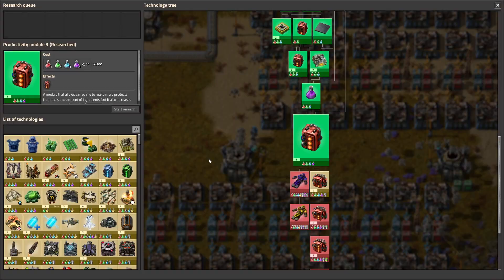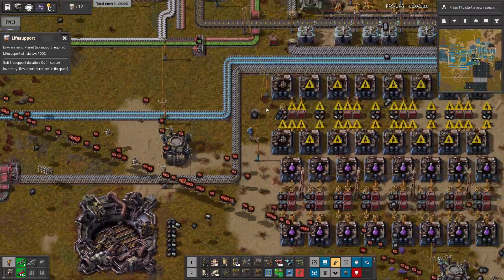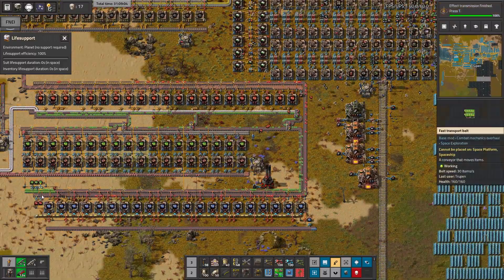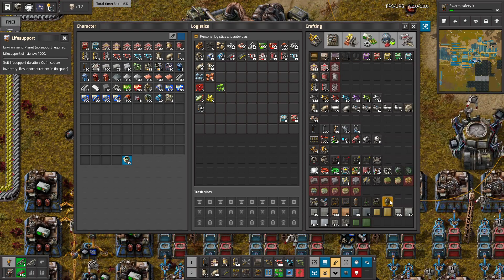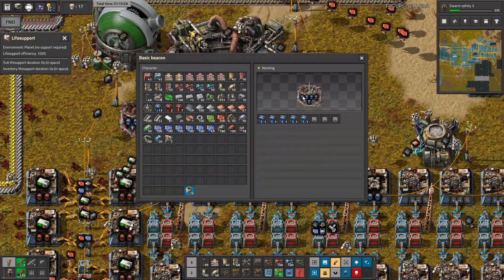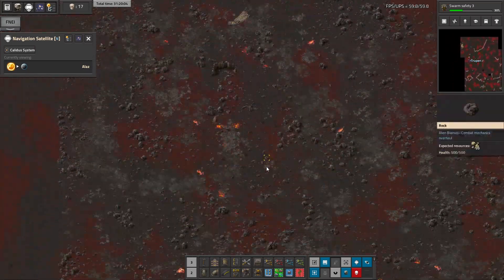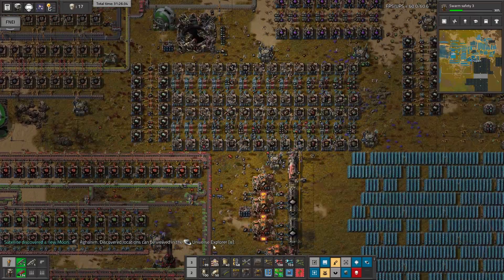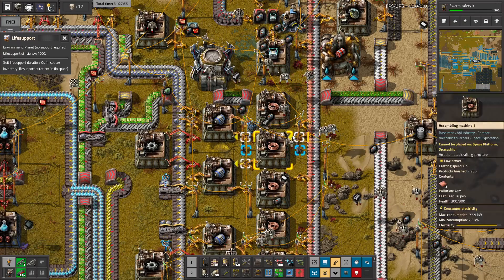We send a rocket! | Factorio gameplay with mods ep 37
Factorio gameplay with mods! I'll present you my modded Factorio let's play with tons of new modifications, I hope you'll enjoy my suffering with new biters and recipes. It's not a usual trupen video with a lot of editing, but just simple gameplay.

You will be mining resources, researching technologies, building infrastructure, automating production, and fighting enemies. Use your imagination to design your factory, combine simple elements into ingenious structures, apply management skills to keep it working, and protect it from the creatures who don't really like you.